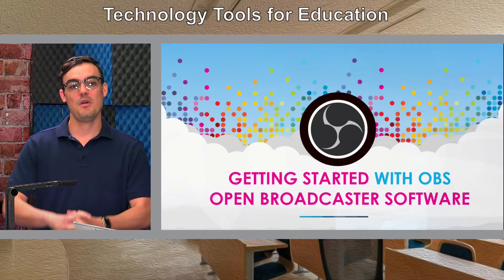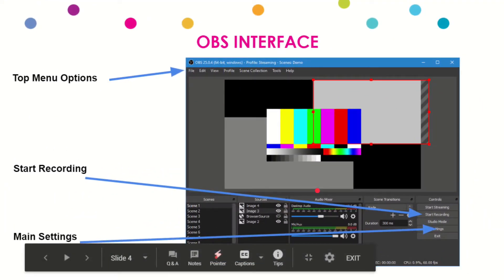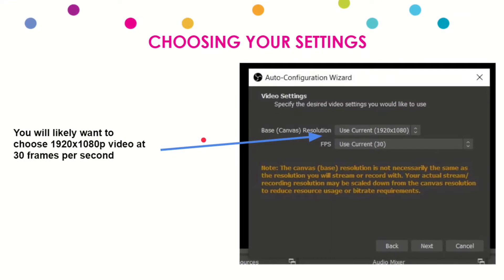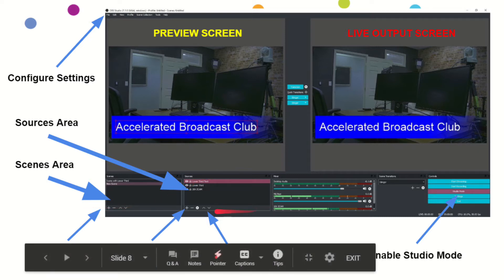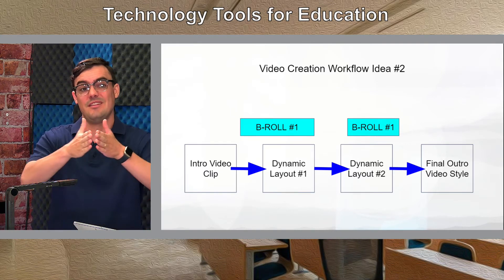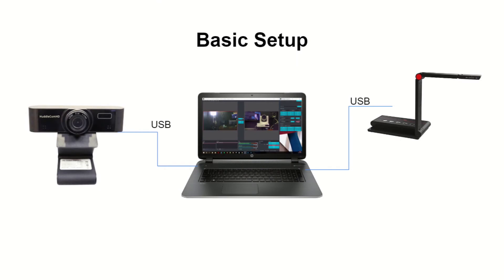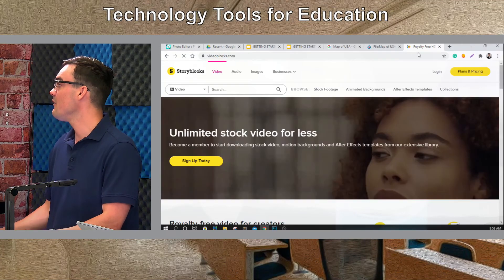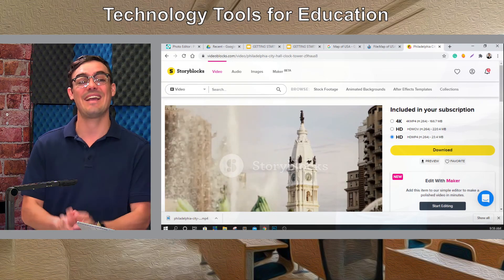OBS for Teachers - Easy Way to Make Educational Videos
Open Broadcaster Software (OBS) is a free video production software that can be used with Mac, PC, or Linux computers. OBS has become the world’s most popular live video production software partly because of how powerful it is and partly because it is free. I have written a book entirely dedicated to OBS called The Unofficial Guide to Open Broadcaster Software, and included the PDF copy of the book with the UDEMY course that accompanies this book. In this chapter, you will become familiar and proficient with OBS for the purposes of recording short videos for your classes. You will learn how to use multimedia sources, including video clips, pictures, websites, overlays, webcams, document cameras, and more to create engaging videos that students will enjoy. The main reason I recommend OBS for video creation is because it does not require post-production which is a time-consuming process most educators would rather not deal with. Yes, this approach takes some up-front learning, but once you create the structure, you can use it over and over again to make customized video content for online courses.